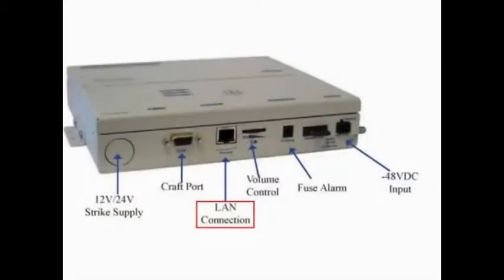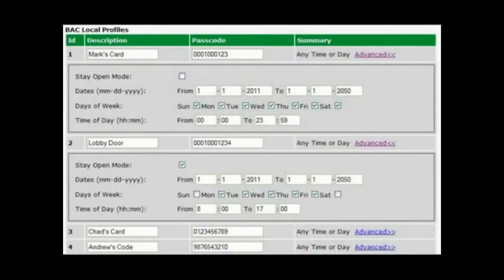Prox Card Reader System Oradell NJ .(800)973-6140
Get the high quality access control prox card readers which can be read without inserting it into a reader device. Prox card readers continuously transmit radio frequency (RF) signal that provides energy to the card. Employees have a unique Id with this id you can enter the location and maintain the access control of your building with the latest technologies. Contact NJ today for an access control services - . (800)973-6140 or visit us
1. NJ- Access Control services and solutions - United States
Access control services from NJ offer end-to-end to manage protection against unwanted visitors. We have the following services:-
2. We operate these services in all cities from the New Jersey. Get benefit of our services in the following cities:-
Bloomfield
Fairfield
Carteret
Clifton
Edgewater
Fanwood,
Oradell
Nutley
Tenafly
Teaneck